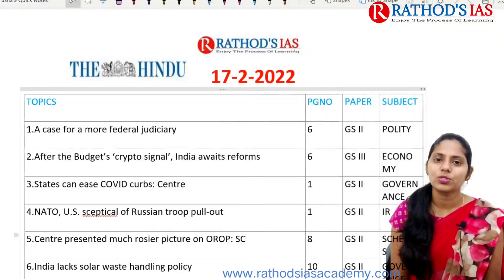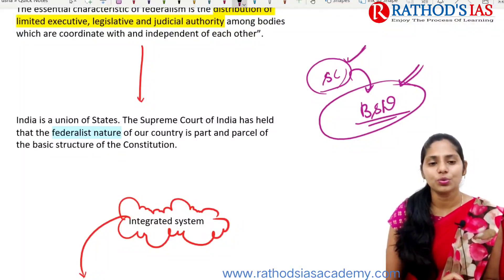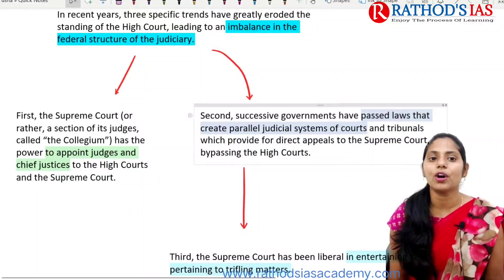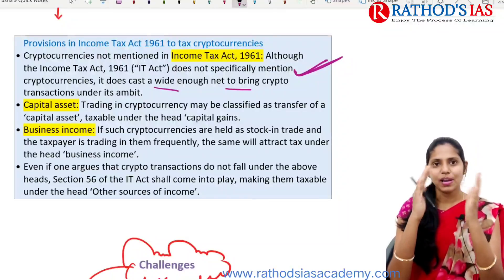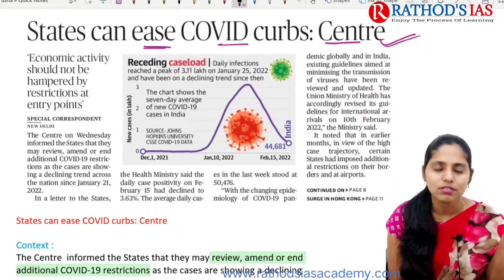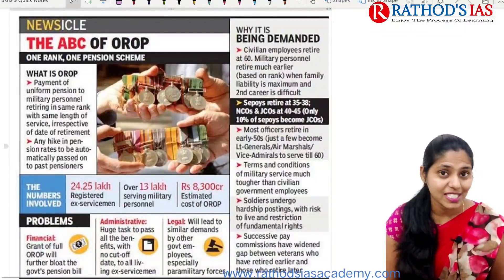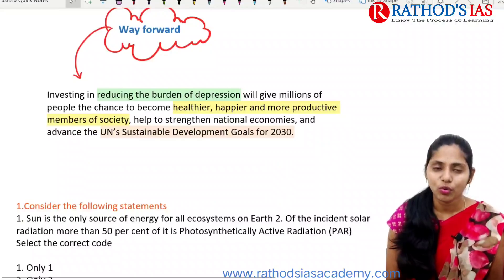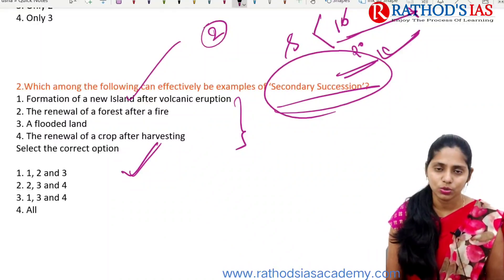17 February 2022 | The Hindu Newspaper Analysis in English